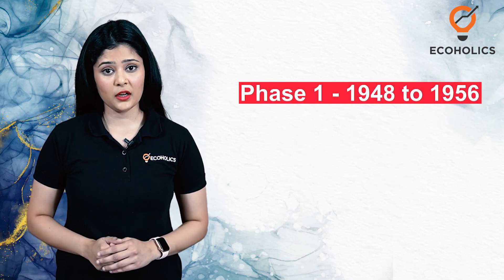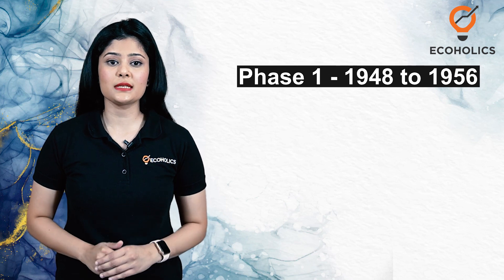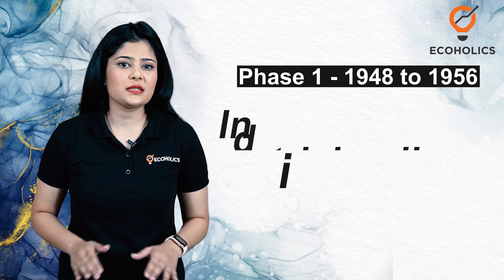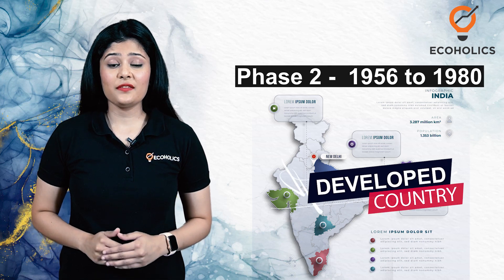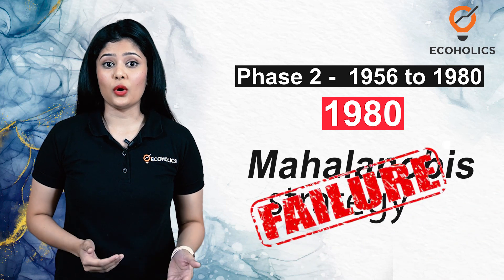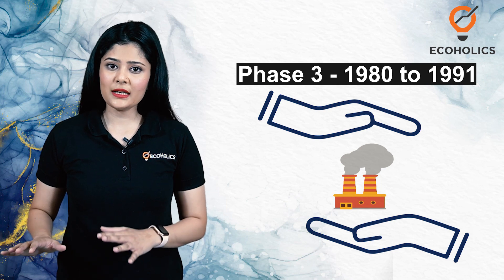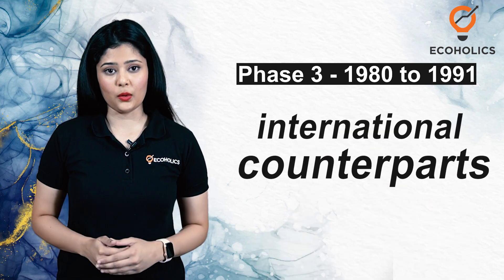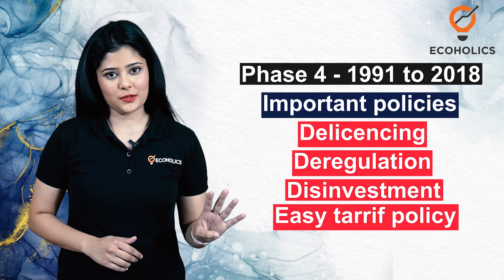The Growth Story Of India | Industrial Policy Since 1947 | Ecoholics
In this video, we will learn what was the status of the Industrial sector in India in 1947 and what were the factors that promoted the growth of the service sector. You can refer to our previous video to learn about the status of the agriculture sector since 1947.

The Growth Story Of India | Service Sector Since 1947 | Learn Economics On Ecoholics